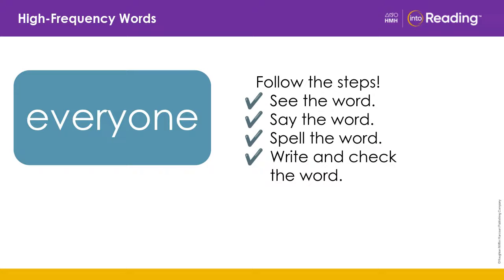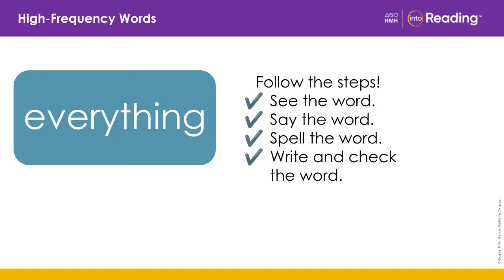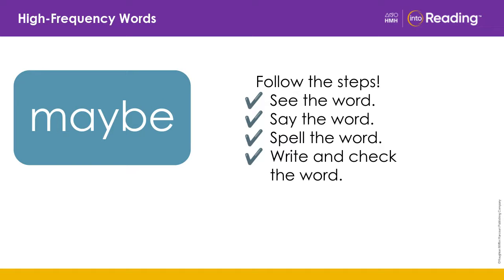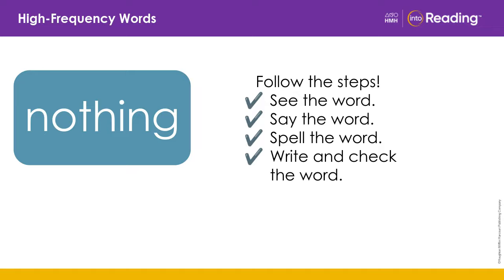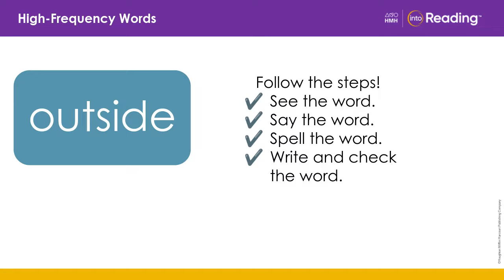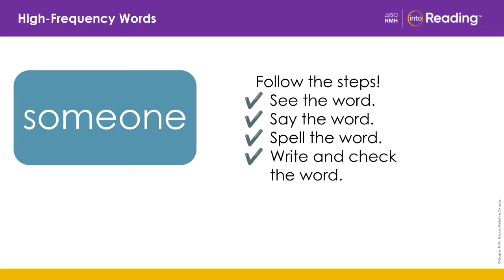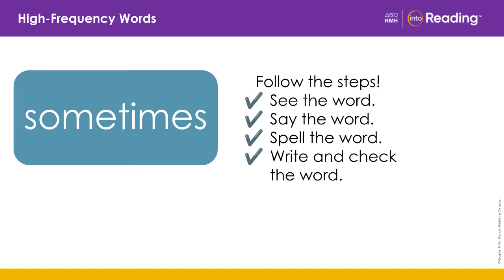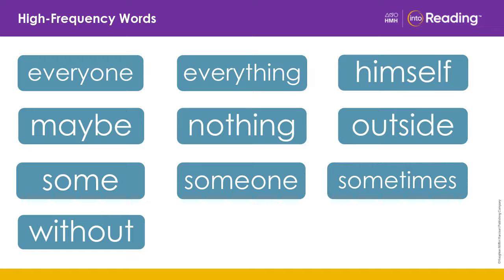hmh 9.1 sight words